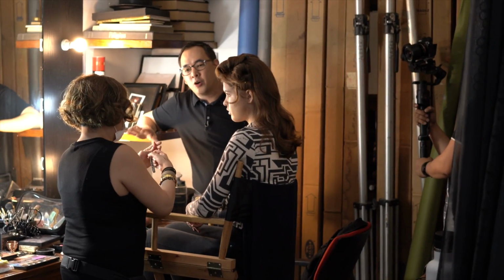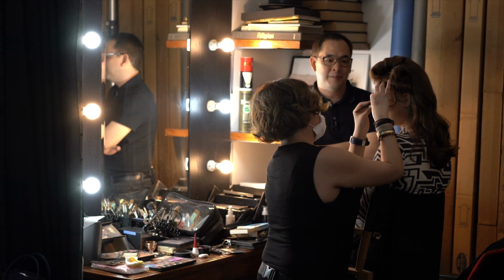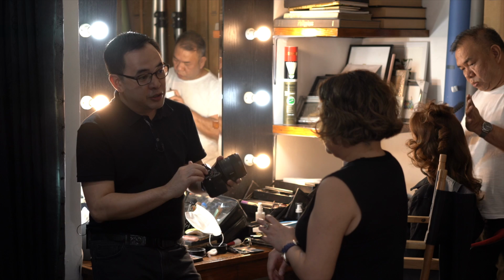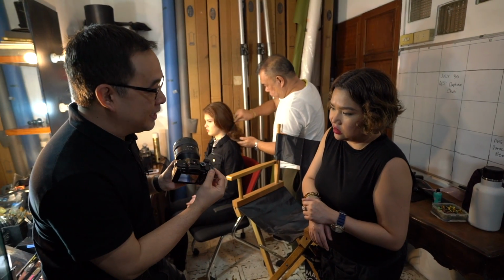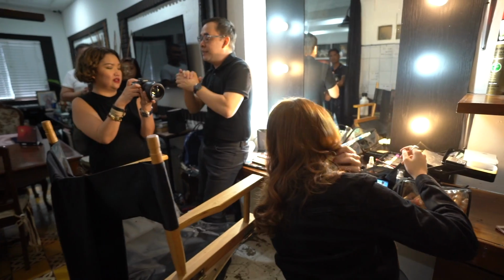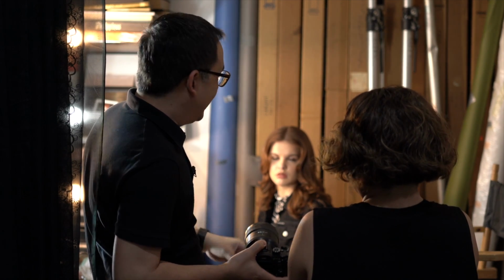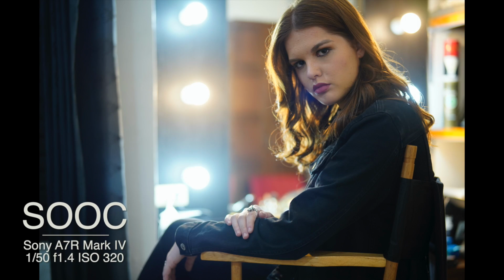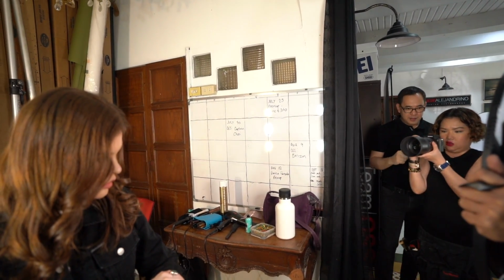Basic Photography Tutorial for BEGINNERS: I Taught my MUA How to shoot PORTRAITS the easy way!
I taught my make up artist the easiest way to shoot portraits. She had no background in photography so I gave her some tips and tricks on how to take capture proper images of her work. I tried to teach her all the practical basics of photography that she would need to photograph amazing portraits

Camera: Sony A7R MarkIV
Lenses: Sony Zeiss 50mm 1.4, Sony 85 1.4GM and Sony 135 1.8GM
Light: Phottix Nuada R4

Special Thanks to:
Sony Philippines
Phottix